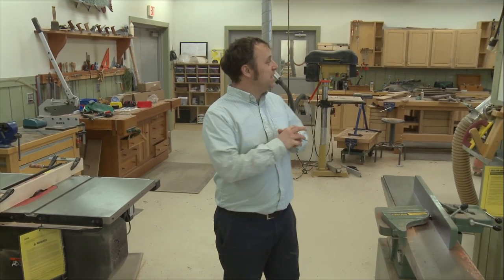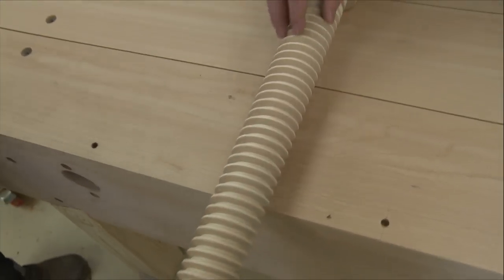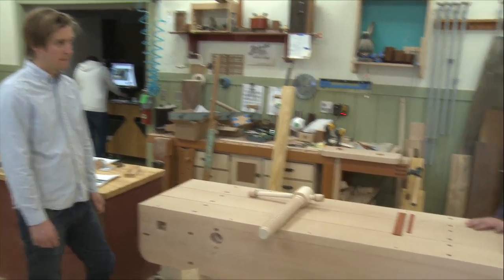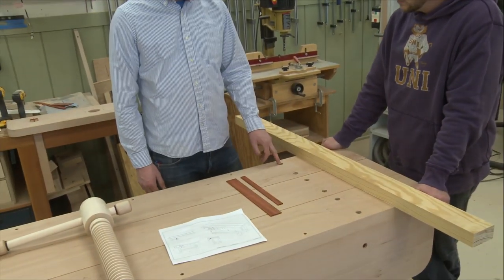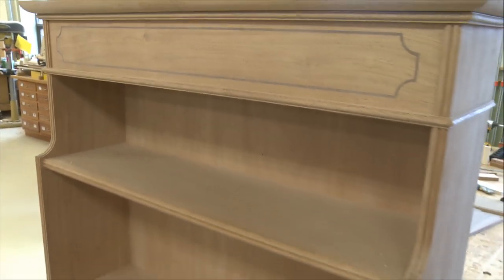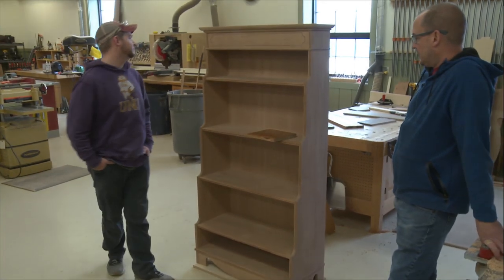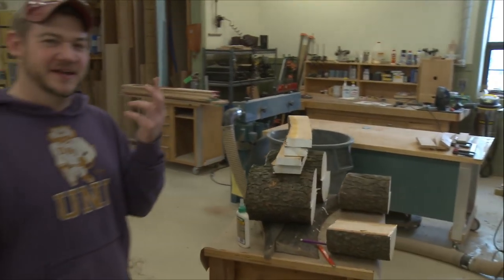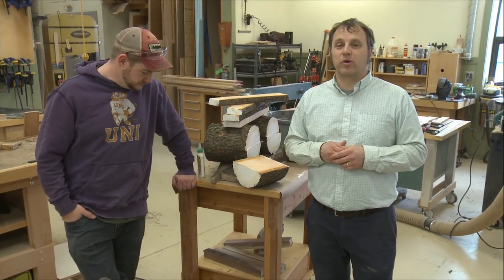Woodsmith Live Stream Friday 2-28-2020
Check out what is going in the Woodsmith Magazine shop this week...